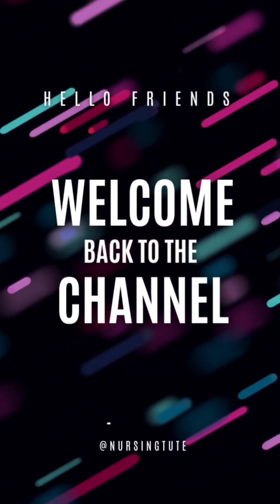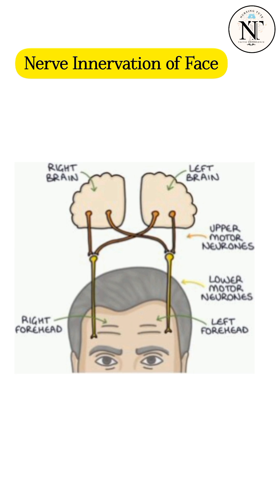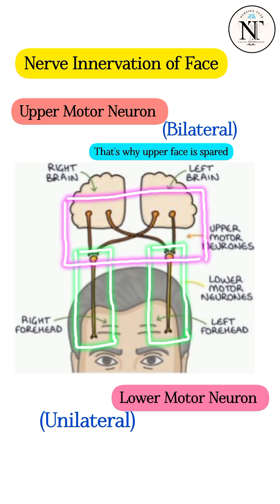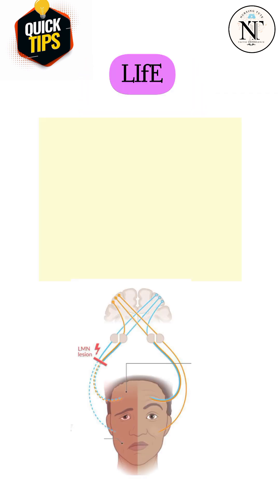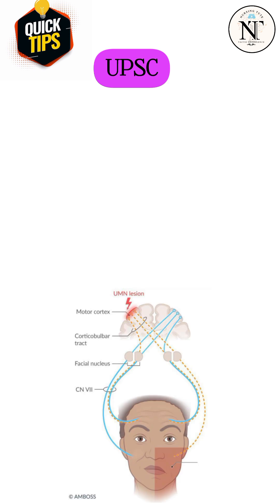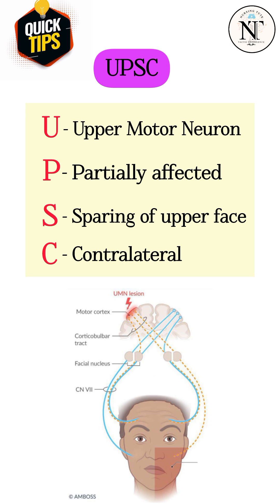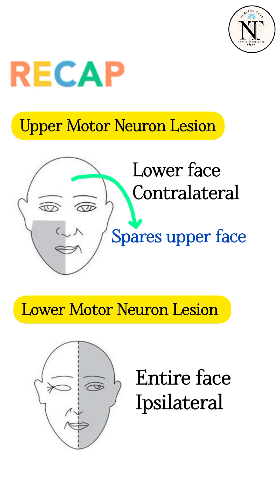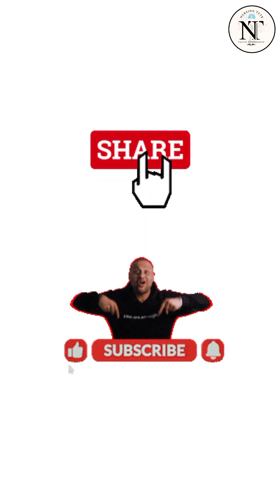Simplifying Facial Nerve Palsy: UMN vs LMN Lesions with Simple Mnemonic!💡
"Are you struggling to remember the difference between Upper Motor Neuron (UMN) and Lower Motor Neuron (LMN) lesions in facial palsy? 🤔 Do you find yourself getting confused about which side of the face is affected and why? 🤷‍♀️

In this video, we'll break down the complex topic of facial nerve palsy into simple, easy-to-understand concepts. We'll explore the key differences between UMN and LMN lesions, and provide you with a simple mnemonic to help you remember the difference.

The MNEMONIC is LIfE of UPSC

So, what does LIfE of UPSC stand for?

- L: Lower Motor Neuron
- I: Ipsilateral (same side)
- E: Entire face affected
- U: Upper Motor Neuron
- P: Partially affected (lower face)
- S: Spares upper face
- C: Contralateral (opposite side)

By the end of this video, you'll be able to easily remember the difference between UMN and LMN lesions in facial palsy. 💡

So, what are you waiting for? Watch now and master facial palsy with our simple mnemonic! 💥

Happy learning! 🎉